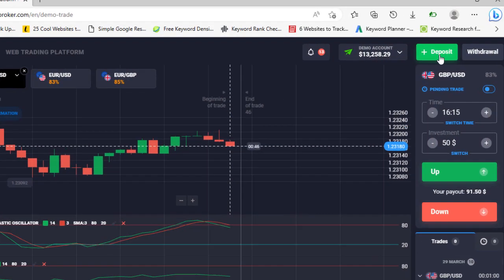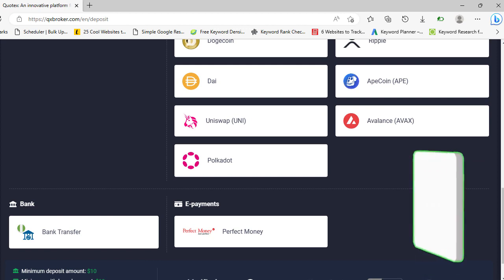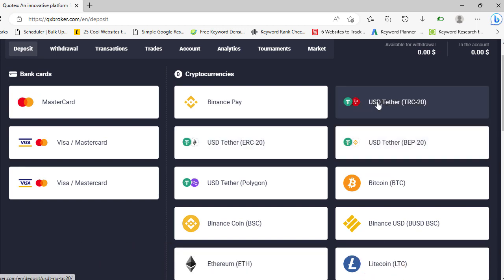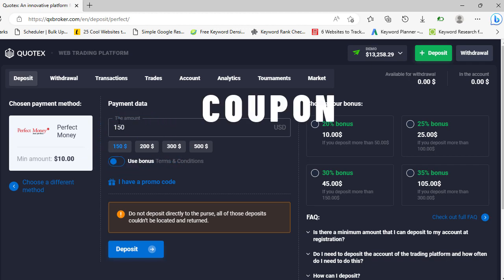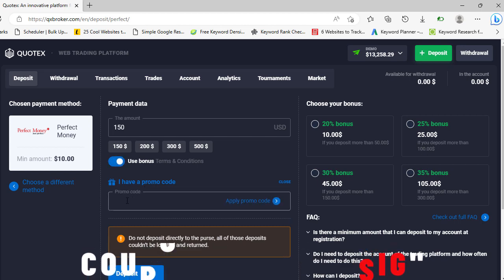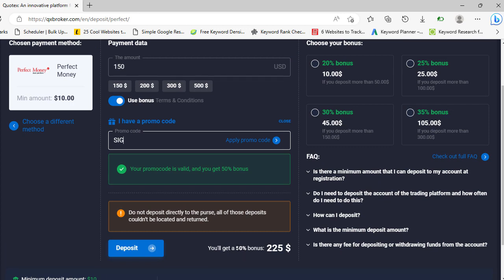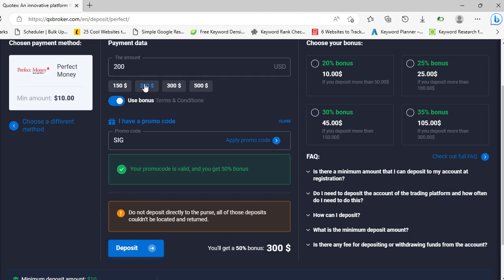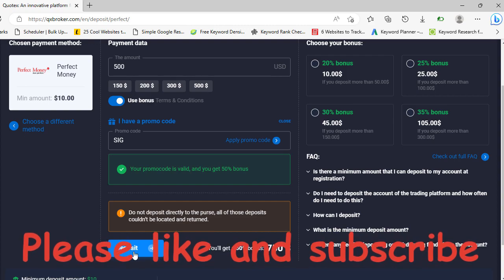Get 50% Bonus NO STRINGS ATTACHED in Binary Trading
To get 50% Bonus use code '"SIG"'

For 1 year of mentorship and daily FREE signals join our telegram channel